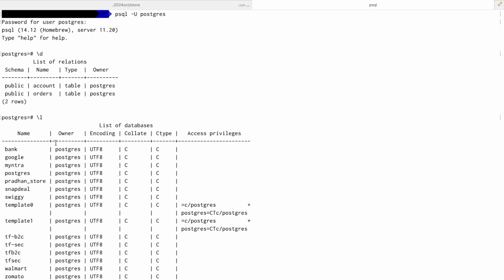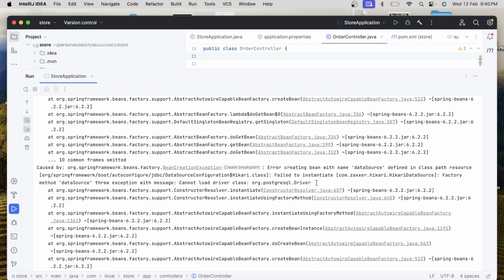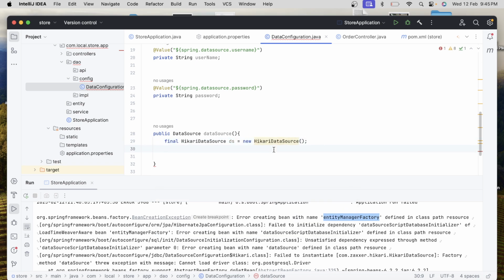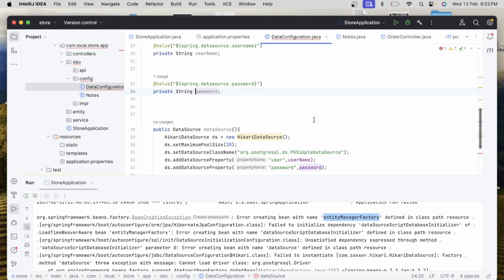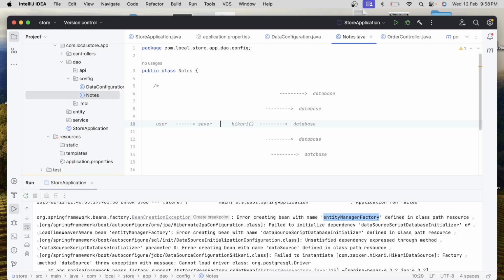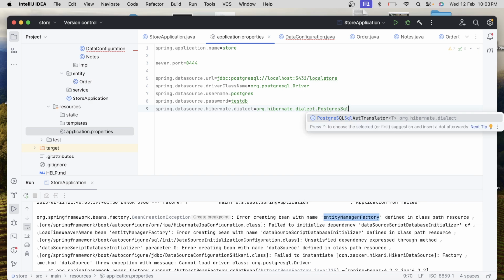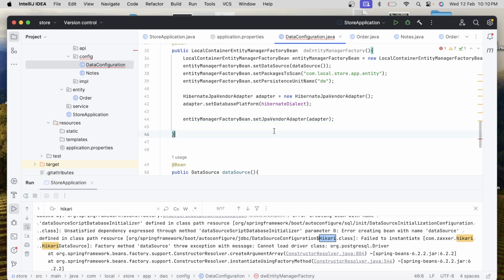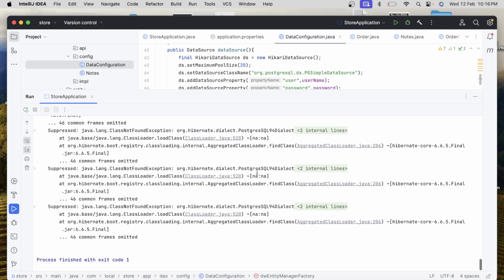Springboot : Database basics